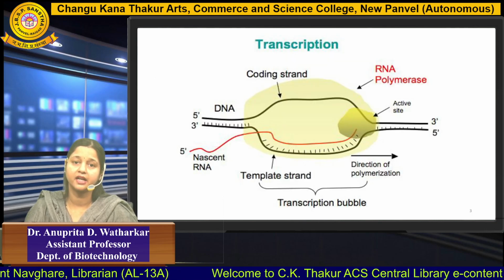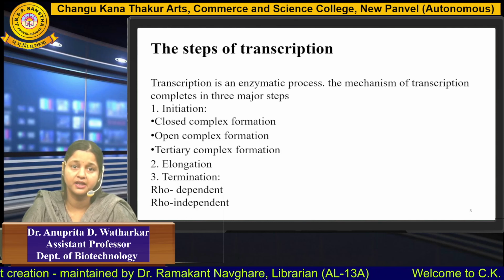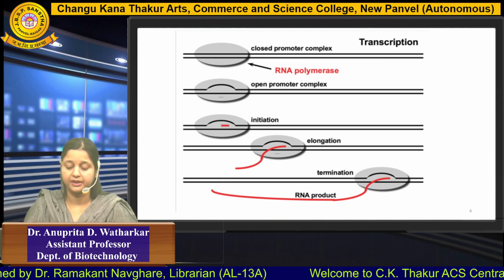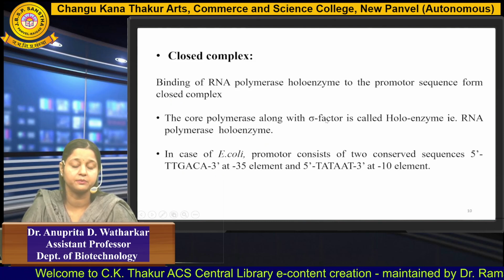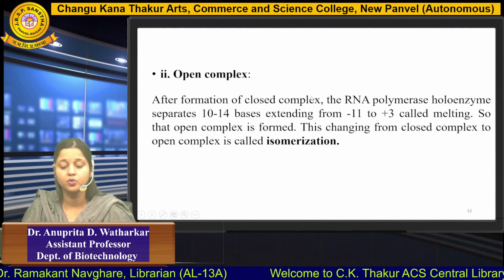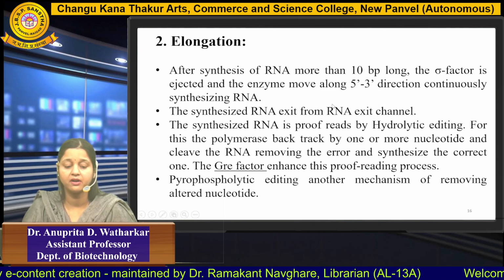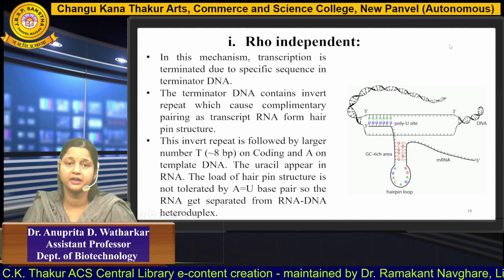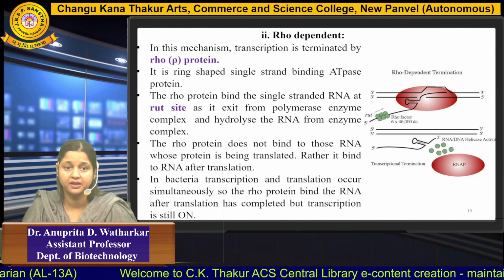Dr.Anuprita Watharkar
Transcription of Prokaryotes
Asst. Professor, Biotechnology